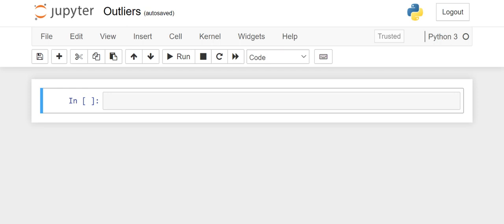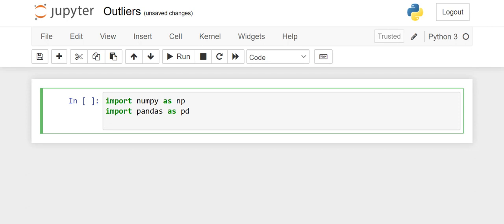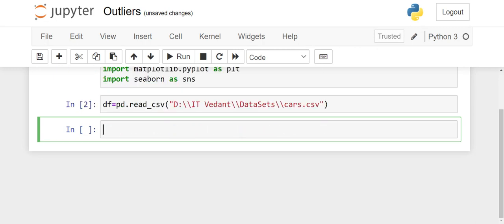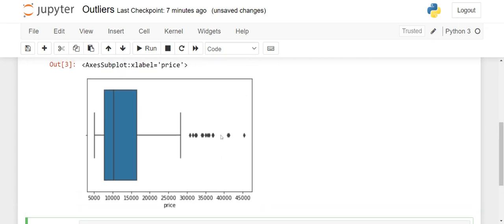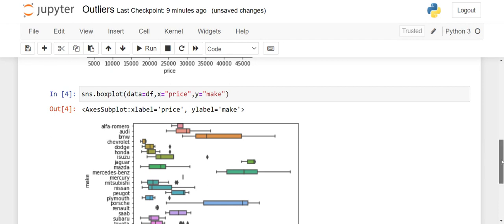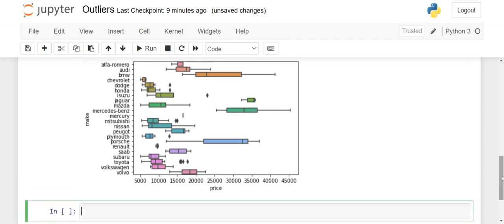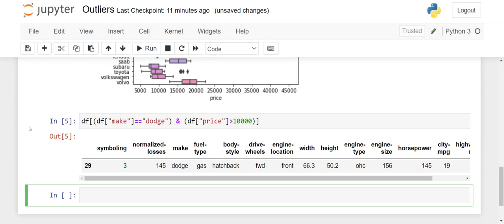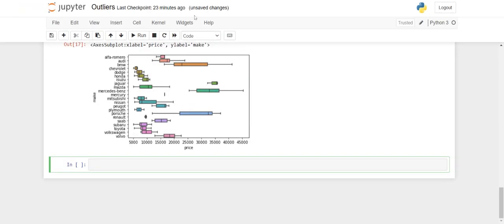EDA| Handling Outliers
In this video I have explained the concept of outliers and handled the outliers using box plot.
outliers datascience python Box plot.